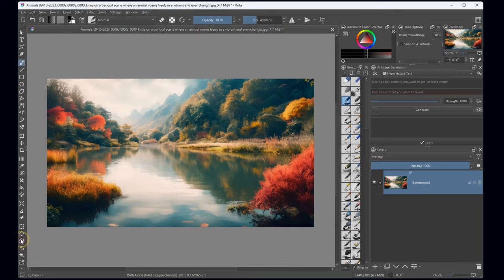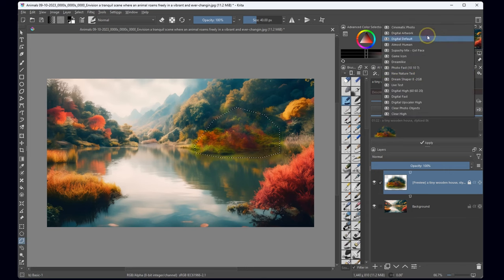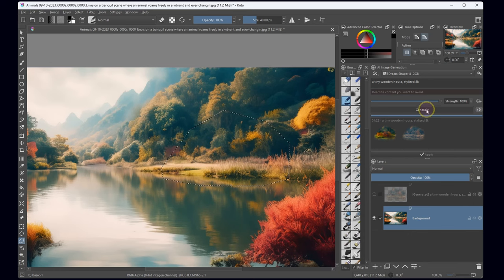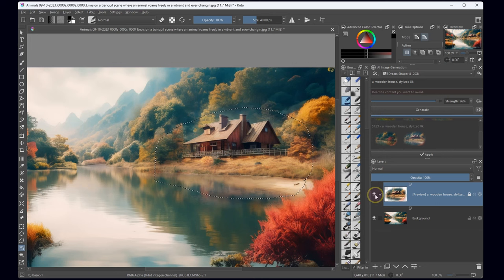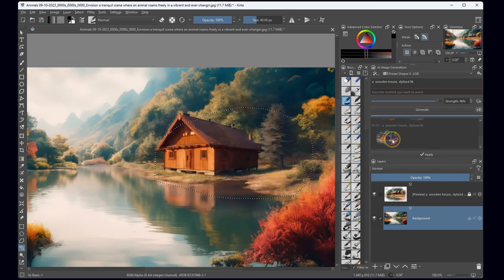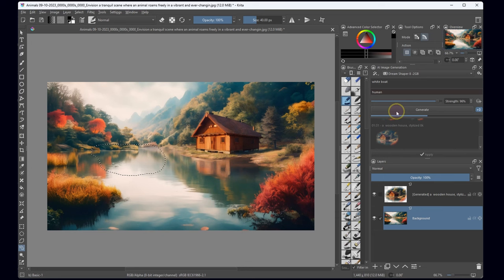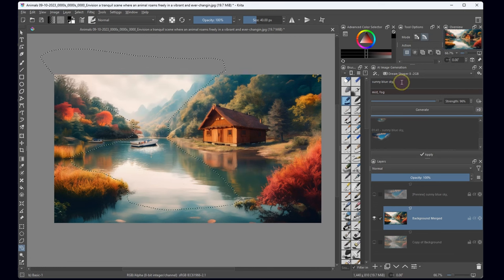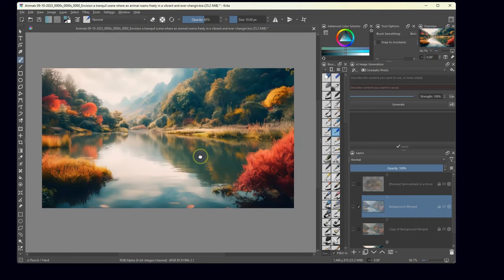Krita - Adding Elements with AI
Enhance Your Digital Art with Krita's Powerful AI Integration

Elevate your digital art journey with Krita's transformative AI integration, seamlessly blending artificial intelligence into your creative workflow. Whether you're a seasoned artist or a curious beginner, Krita's AI capabilities empower you to explore new dimensions of artistic expression.

The Laendler in C Minor Hess 68 by the artist Kevin MacLeod is licensed under Creative Commons Attribution 4.0 International (CC BY 4.0). You can find more information about the license